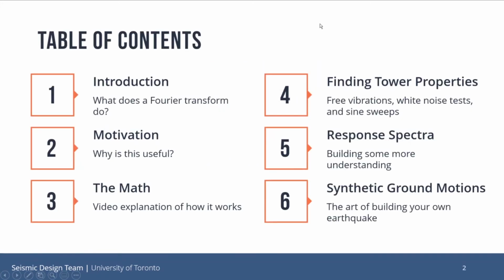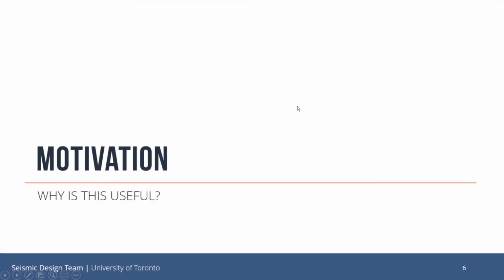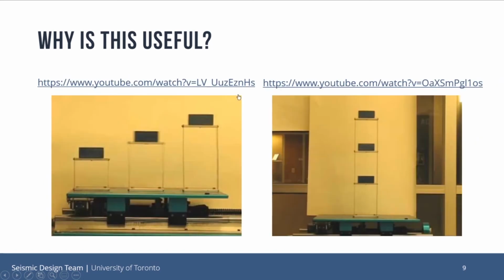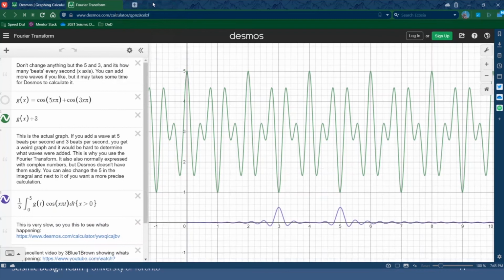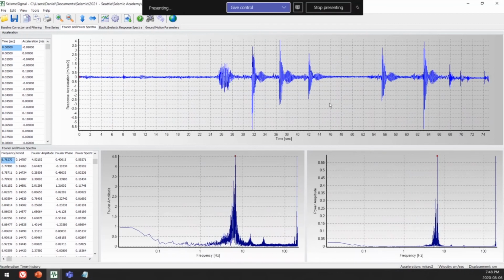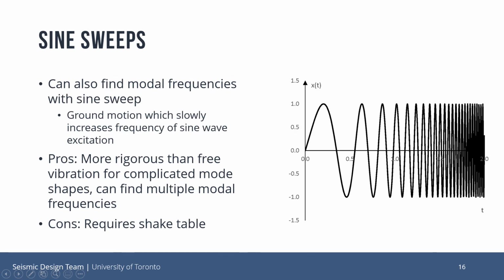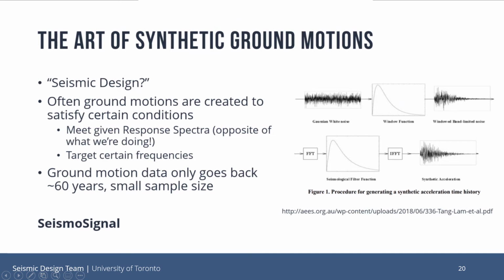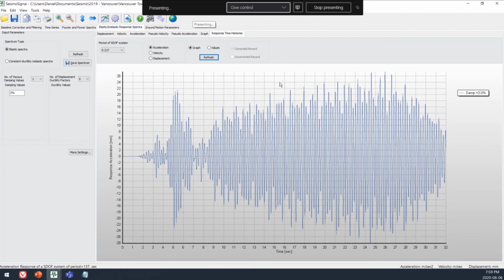Seismic Academy #11 - Engineering Math: Fourier Analysis and Earthquake Engineering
One of our design and analysis leads, Daniel Pekar, reviews the concept of a Fourier transform and how it is applied in earthquake engineering. Essential knowledge for anyone participating in the EERI seismic design competition.

Check out this video by 3Blue1Brown for an introduction to the mathematics of a Fourier transform